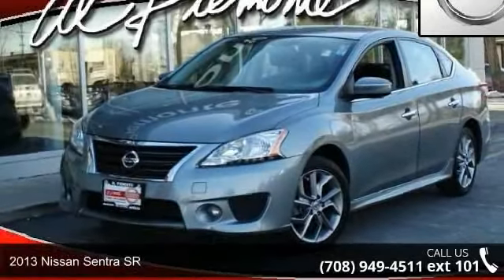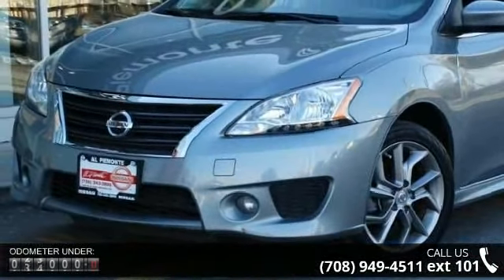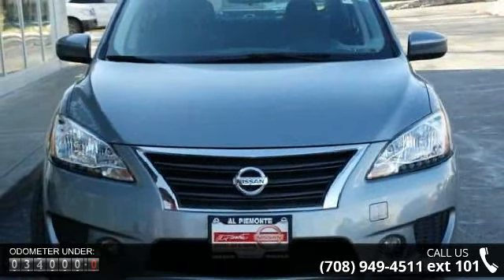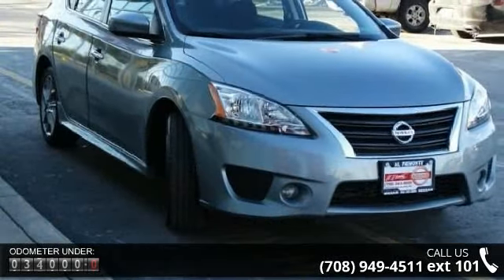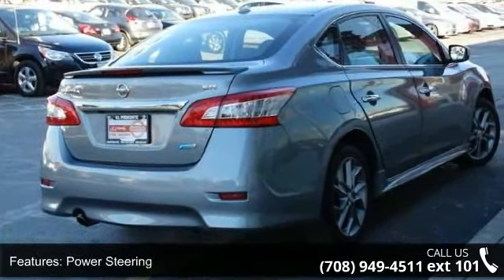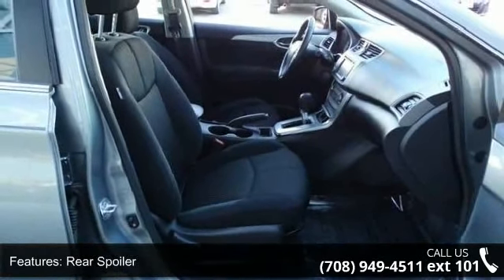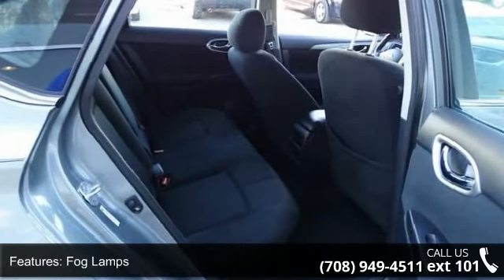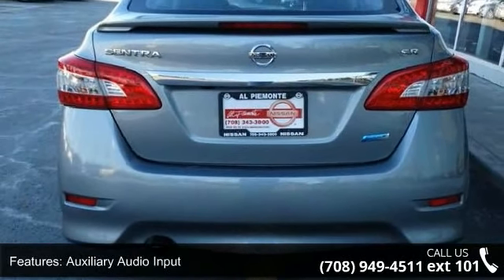2013 Nissan Sentra SR - Al Piemonte Nissan - Melrose Park...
2013 Nissan Sentra SR Condition: Used Mileage: 33978 Transmission: 1-Speed Continuously Variable Ratio Exterior Color: Gray Doors: 4 Stock: N6936 Cylinders: 4